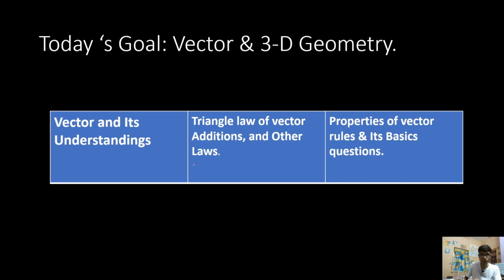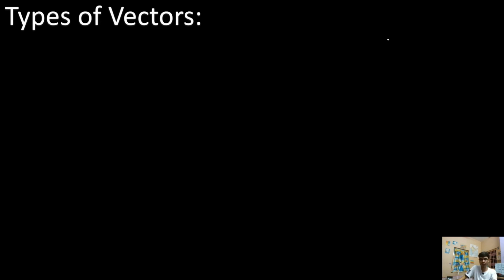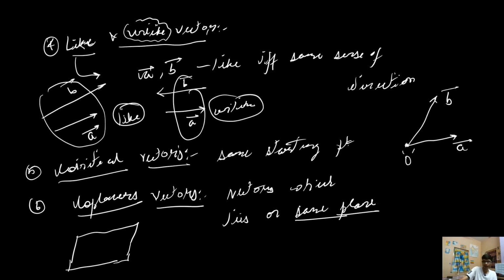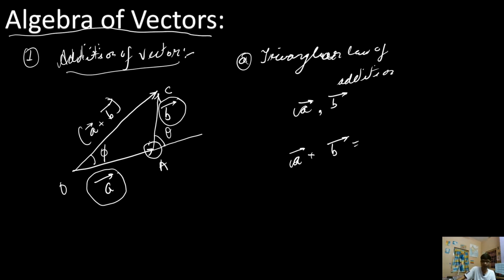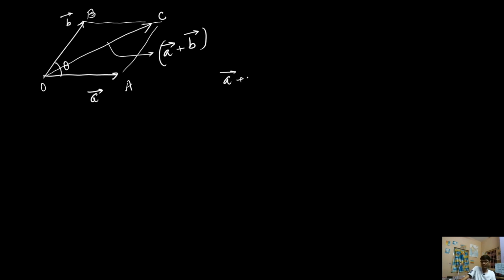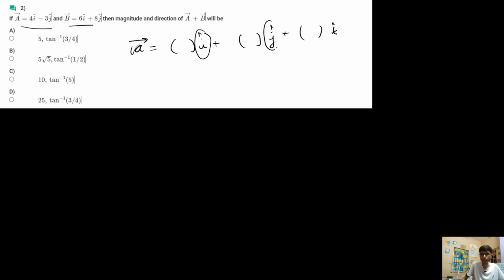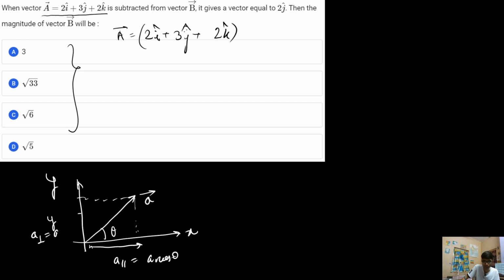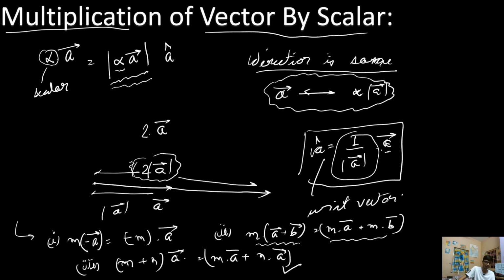Vector & 3-D Geometry| Lecture-01|Basics of Vector , Vector Addition | JEE Mains& Advanced |CBSE XII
Welcome to "Study with Sirsha," your ultimate destination for mastering complex mathematical concepts. In this video, we dive into the fascinating world of Vector and 3D Geometry, breaking down the fundamentals and making them easy to understand.
Chapter Notes :-

Whether you're a high school student preparing for exams  seeking a solid foundation in mathematics, this video is for you. Join me , Sirsha, as he guides you step-by-step through the principles of vectors and three-dimensional geometry.

Learn how to represent vectors, understand vector addition, subtraction, and scalar multiplication, and explore the concept of dot product and cross product. Sirsha's clear explanations and illustrative examples will help you grasp these concepts with ease, enabling you to solve complex problems confidently.

But that's not all! We'll also delve into the captivating world of 3D Geometry, where you'll discover how to analyze points, lines, and planes in three-dimensional space. Uncover the methods to find distances, angles, and intersections between objects in this immersive mathematical realm.

Don't miss out on this exciting opportunity to enhance your mathematical skills. Get ready to conquer Vector and 3D Geometry and excel in your math studies!